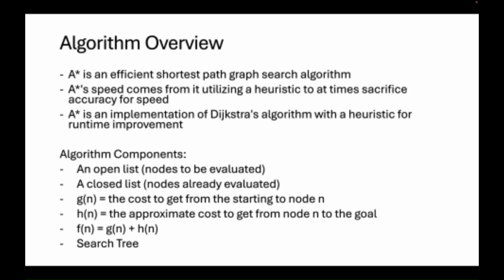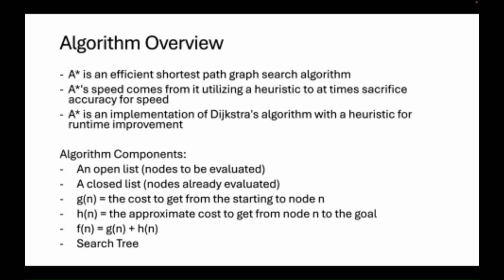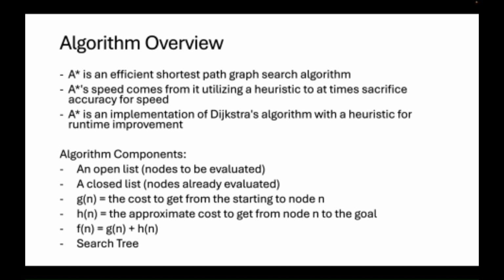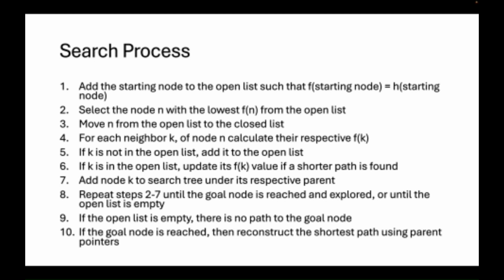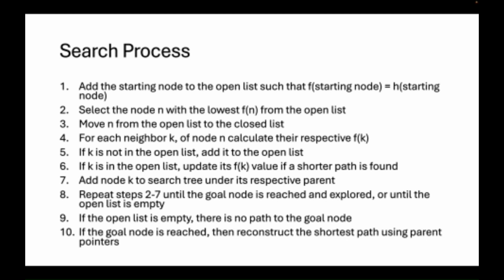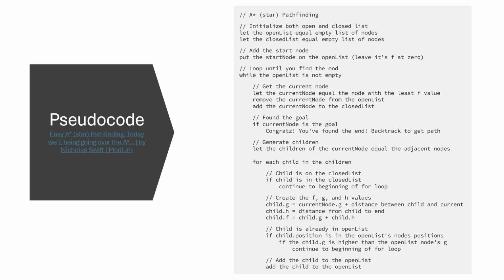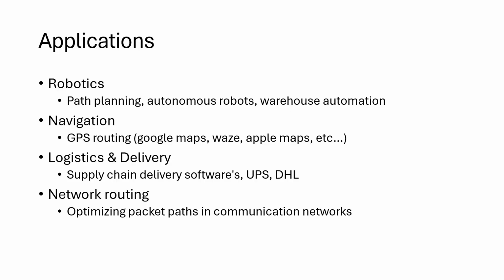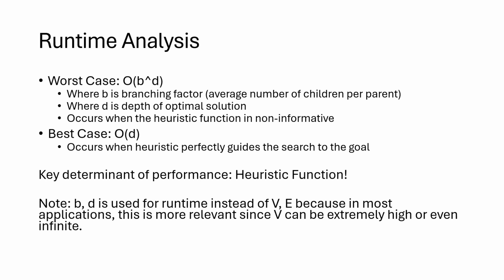Foundations 2 Lab 3